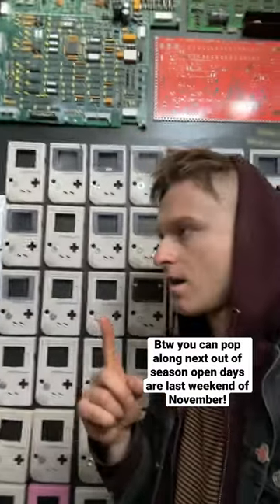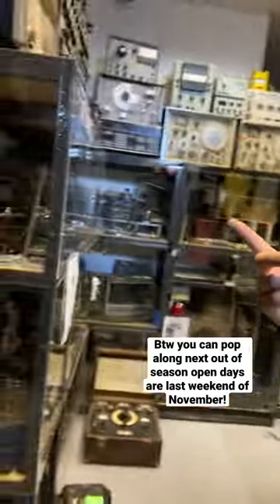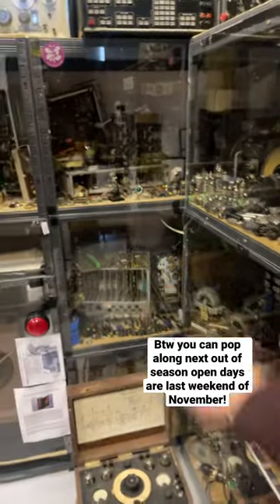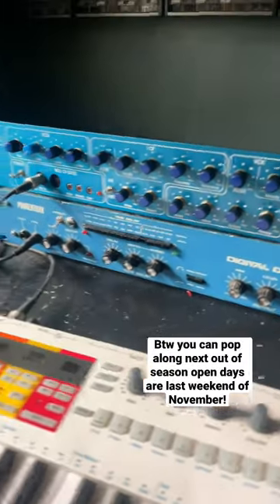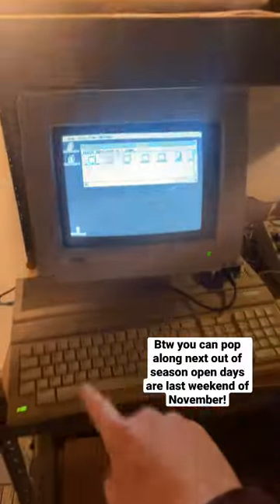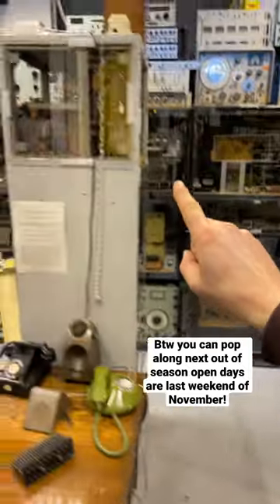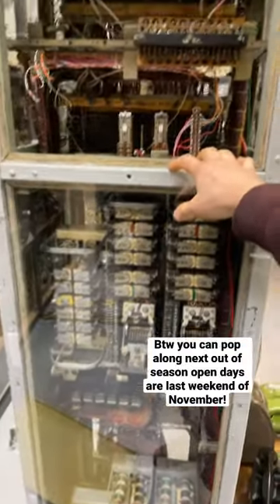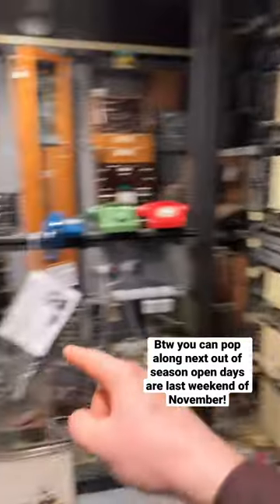THIS MUSEUM IS (NOT) OBSOLETE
check out the channel @THISMUSEUMISNOTOBSOLETE